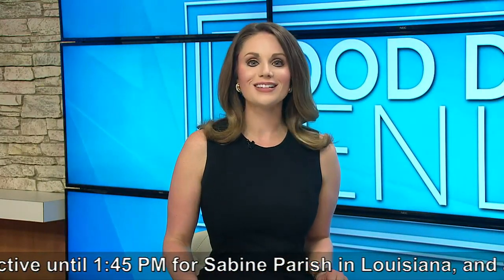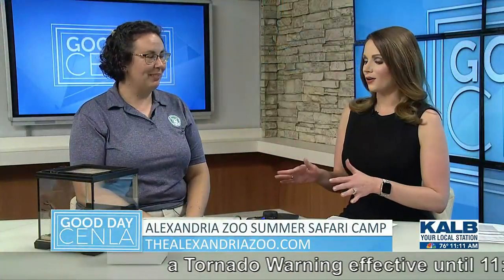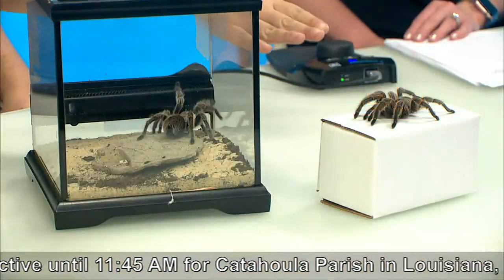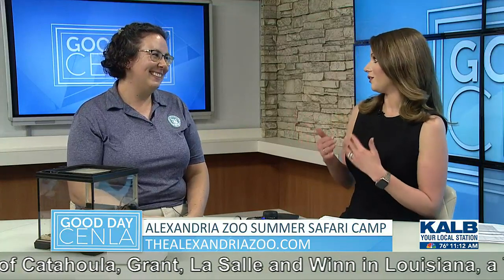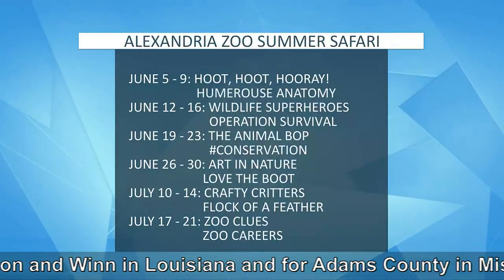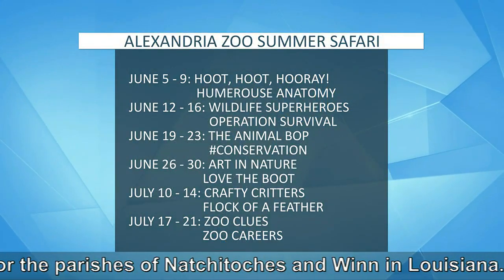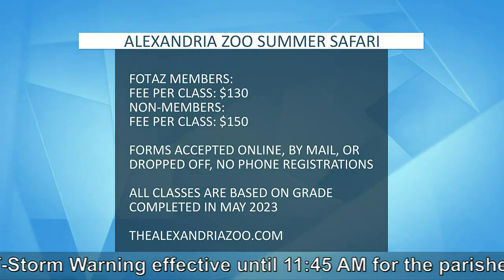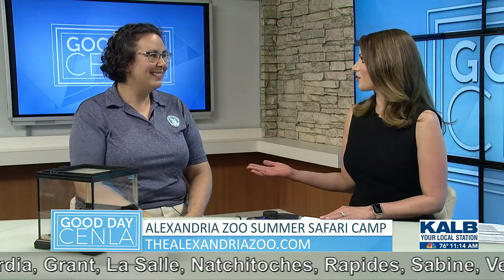Alexandria Zoo Summer Safari Camp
Catie Hirsh previews the Alexandria Zoo Summer Camp